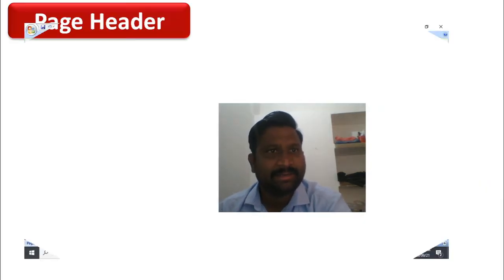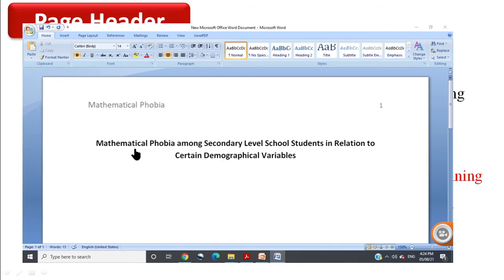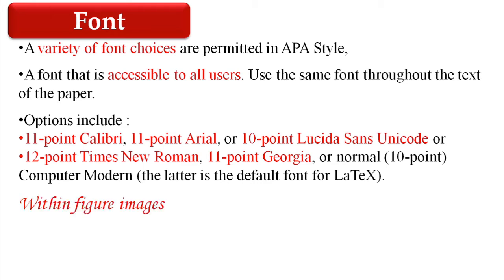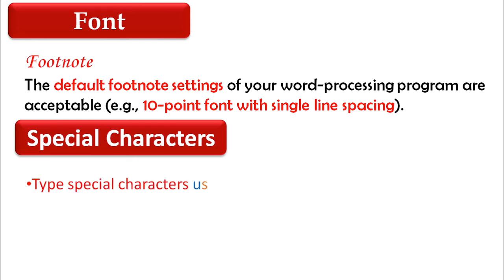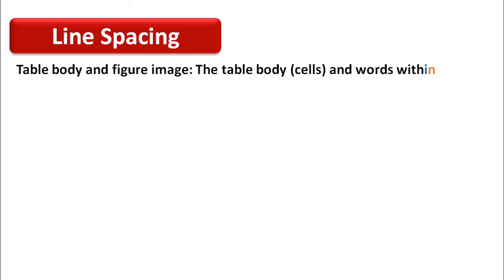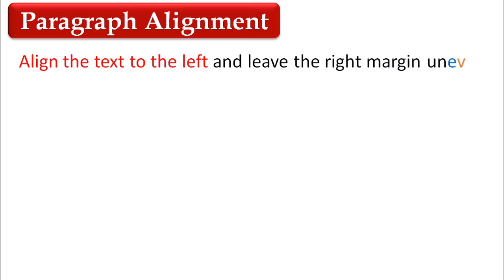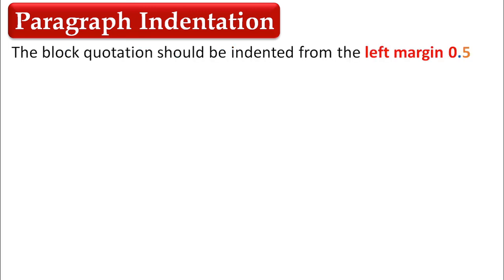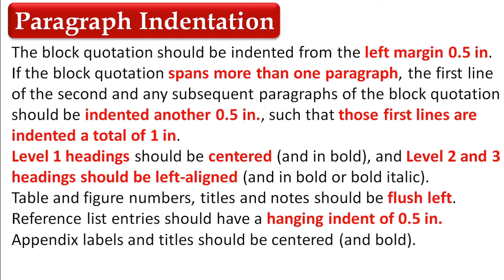American Psychological Association Manual| APA Manual 7th Ed| how to Format of a Paper |by Dr SK Jha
Title
American Psychological Association Manual |  APA Manual 7th Ed | Part - 4 Format of a Paper |

Hi,
The videos of this channel provides help in SPSS, Research Methodology, etc.
The videos are also helpful in UGC/ NTA NET.

About this video:
Topic: Quick Reference Guide, APA Manual 7th Edition

Other Videos of APA 7th Edition 2019/ 2020

This video is related to how to format a research paper as per APA manual 7th Edition. This video discusses about:
Which font should be used?
What should be font size?
Line spacing, indentation of paper, etc.

Videos related to SPSS